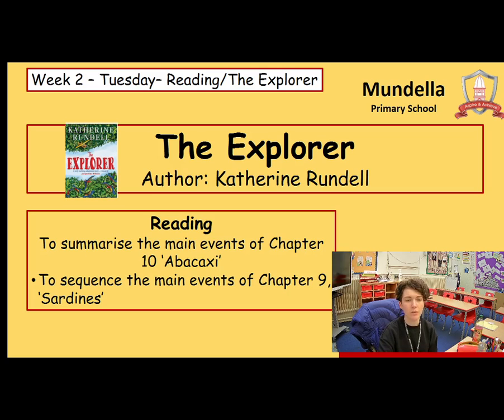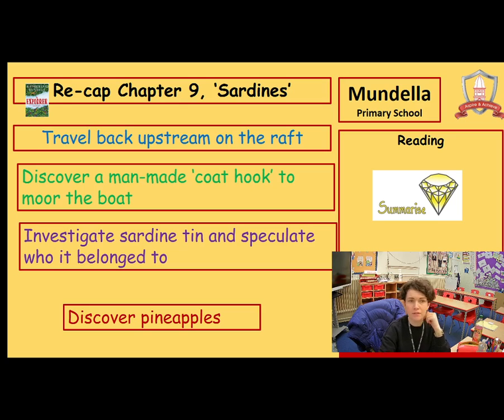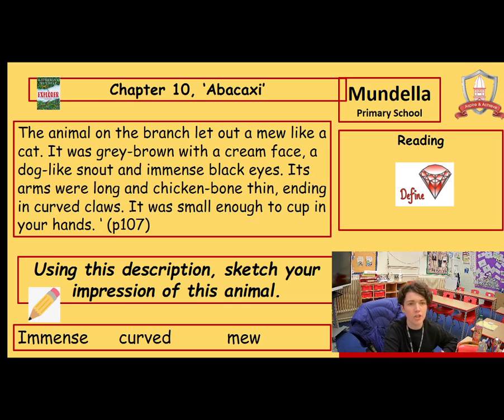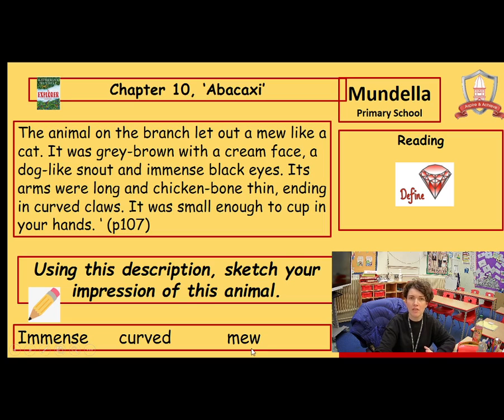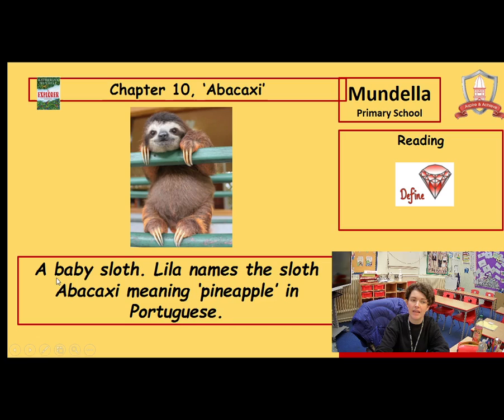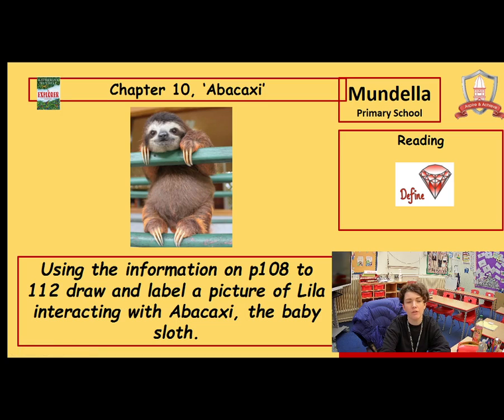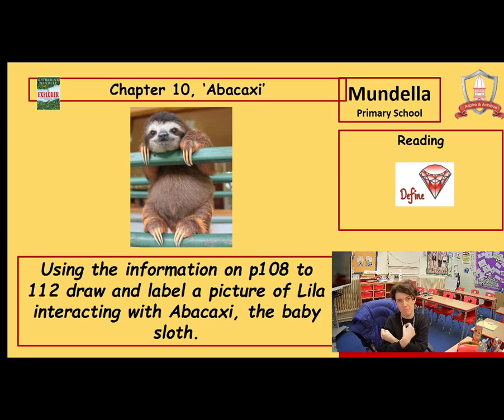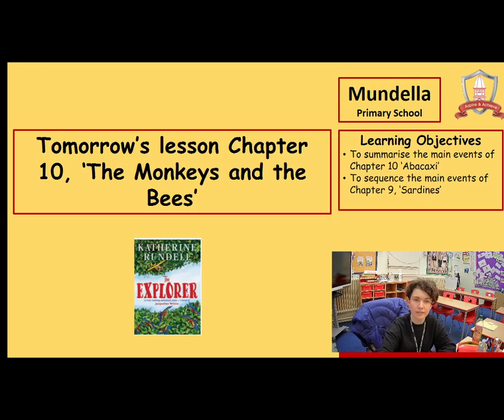Tuesday 2nd March Reading Year 5